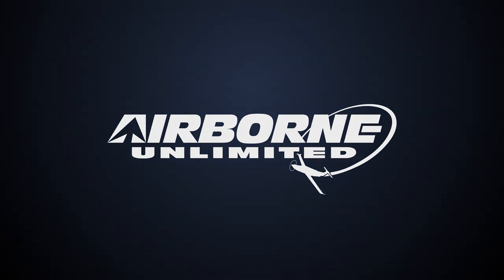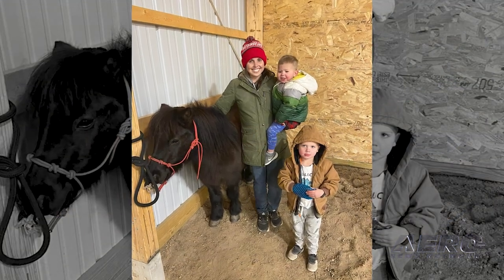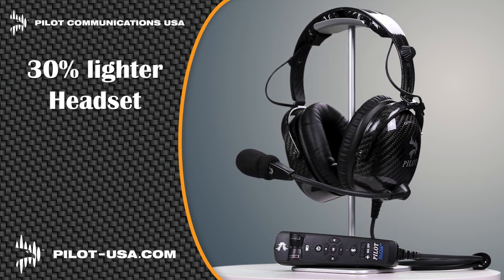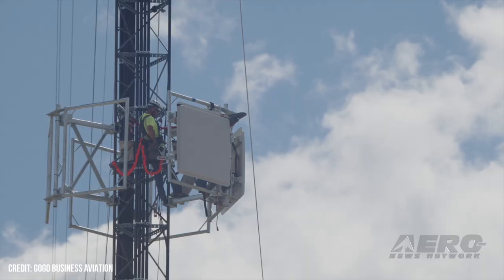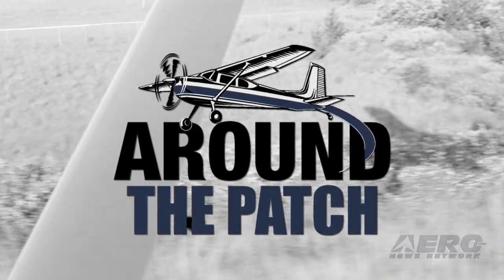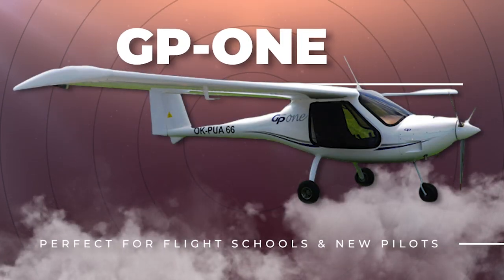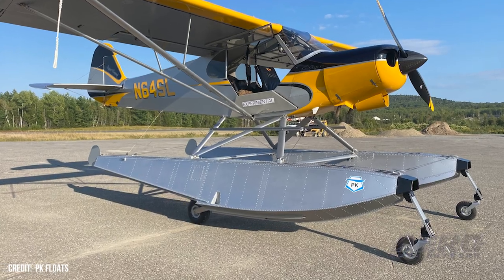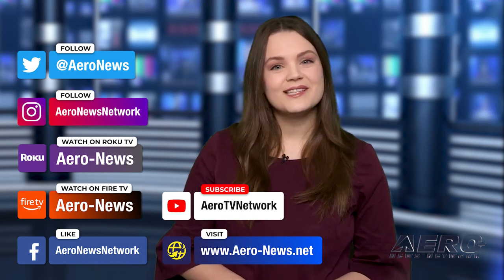Airborne 01.07.22: Zenith Saves Pony, ABACE Cancels, Legend Cub Floats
Also: Allegiant Goes Boeing, Gogo Gets Going, Iran Shootdown Fallout, Tamarack Petitions NTSB

T'is the season. for a good holiday story in which a SportPlane, and its pilot, gets to play hero. And in this case, it's yet another case of a Zenith to the rescue. Pilot Jerry Ebke noted, via Facebook, that his nephew’s little boys received a pony for Christmas in rural southeastern Nebraska. But... the Yule-time pony-joy was short-lived as the four-legged Christmas gift was spooked by their dog and ran off. The search started in earnest... "Many FB posts, stops at neighbors and driving roads had been unsuccessful in locating Scout," (the Pony). Jerry is not only a pilot, but has a Zenith CH-650... The website for ABACE 2022 was updated to notify prospective attendees of its third cancellation, formerly planned to take place from April 12-14, 2022. The NBAA and Shanghai Airport Authority may well have decided that the conditions leading up to the expo are not likely to remain stable amid COVID concerns throughout Asia. China’s border remains largely impassable to the average non-emergency tourist, requiring particular visas or citizenship to enter the country for the foreseeable future. American Legend Aircraft Company released their newly manufactured seafaring equipment for their series of Cub-derived Super Legend. Owners of such planes can choose from amphibious or straight floats from popular, longtime floatplane outfitter PK Floats. The announcement coincides with a recent victory of an aircraft so-equipped at the 2021 Greenville International Seaplane Fly-in, where the freshly outfitted Super Legend secured the first place prize in a takeoff competition. All this -- and MORE in today's episode of Airborne!!!

Airborne 01.07.22 is chock full of info in this Daily News Episode, Friday, January 7th, 2022... Presented by Aero-TV veteran videographer and Airborne Host Holland Lee. Holland is supported by ANN Chief Videographer Nathan Cremisino, as well as ANN CEO/Editor-In-Chief Jim Campbell. This episode covers:

Zenith CH-650 Pilot Saves Pony, Christmas
Asian Business Aviation Expo Canceled
PK Floats Releases Legend Cub Floats
Allegiant Changes Allegiance
Gogo Aviation Activates Initial 5G Coverage
Iran Plane Crash Victims Granted Damages
Tamarack Petitions for Reassessment of 2018 Crash Report